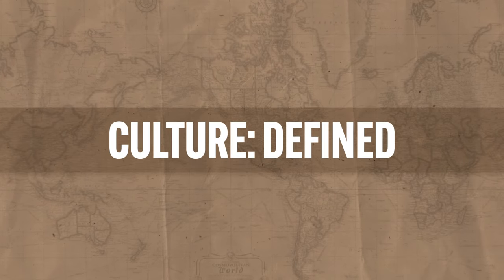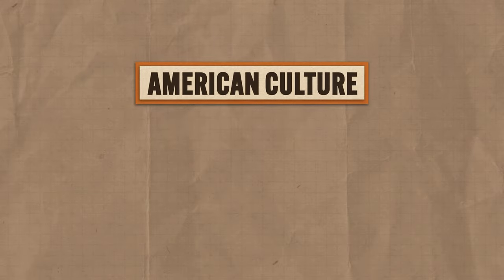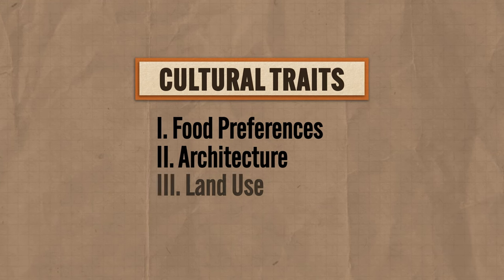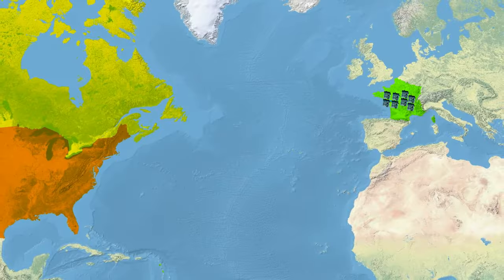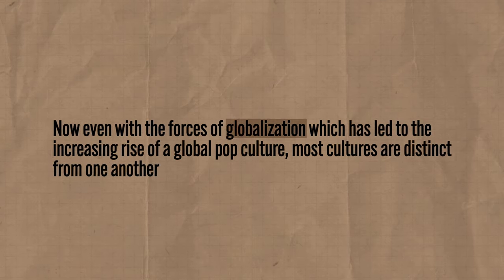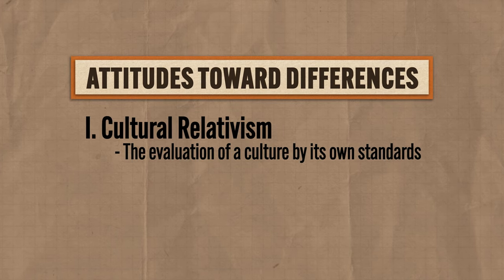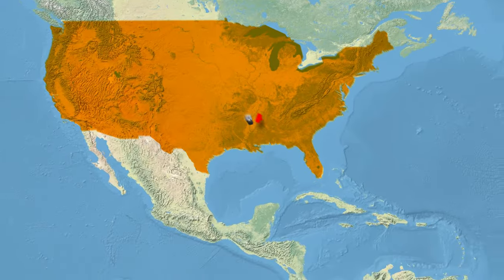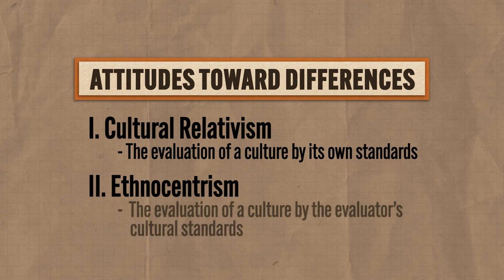Introduction to CULTURE! [AP Human Geography Review—Unit 3 Topic 1]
In this video Heimler covers everything you need to know about AP Human Geography Unit 3 Topic 1 (3.1) which is all about culture, which can be understood using the metaphor of an iceberg. Everything on top of the iceberg (cultural traits including sociofacts and artifacts) is supported and maintained by everything below the water (mentifacts).